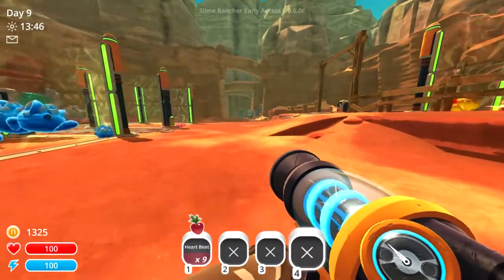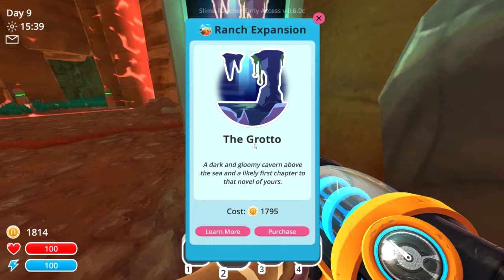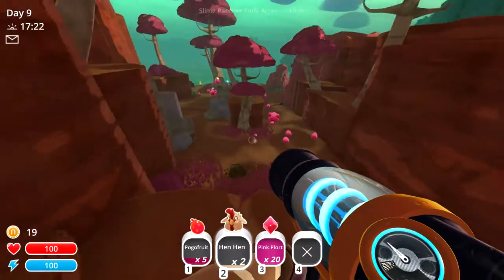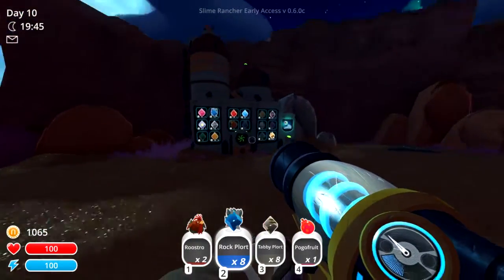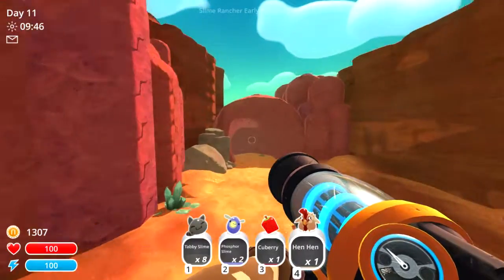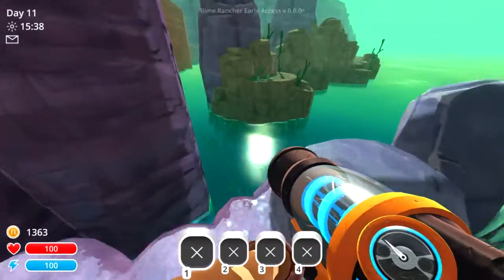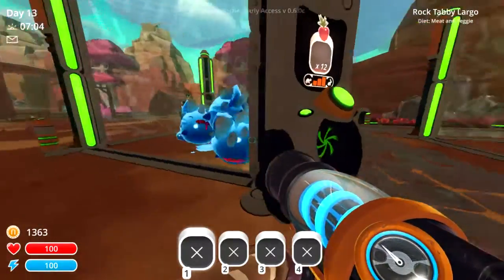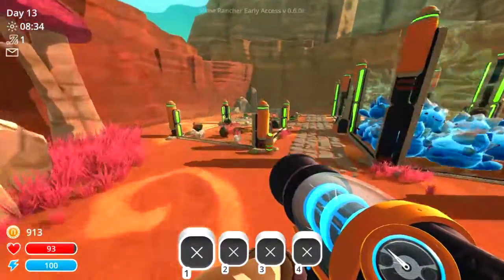Slime Rancher | Episode 3 | PLORTS AND PORTS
Today we unlock a whole new area as well as feed another big ass greedy slime, get some sweet rewards, and then maybe, accidentally noob them out of existence. whoops!